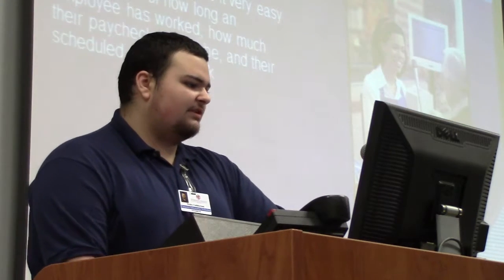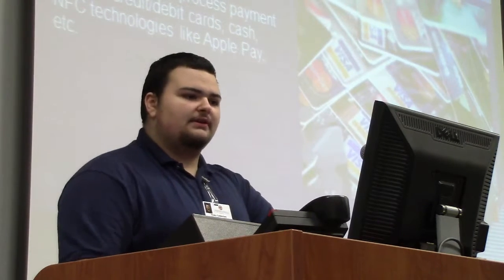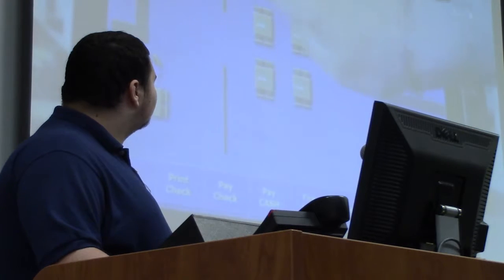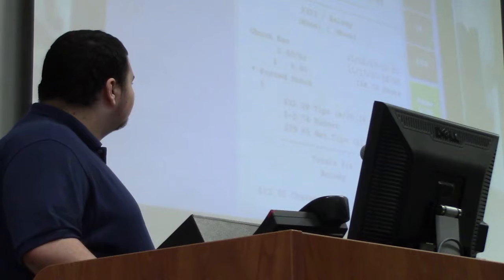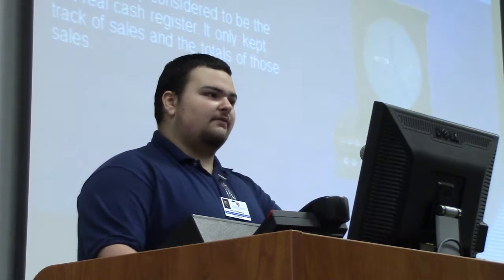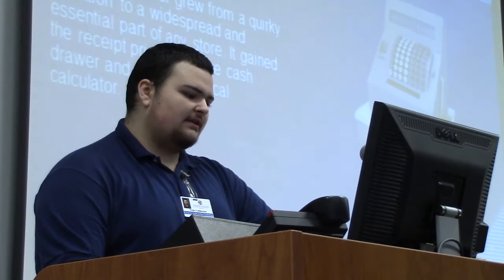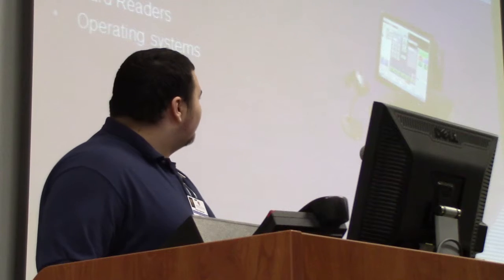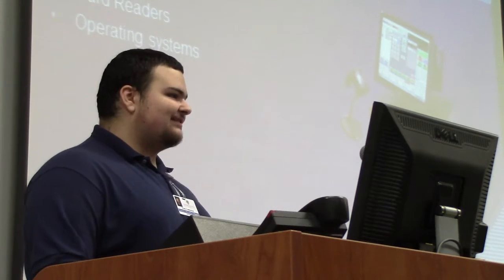Wesley Cuthbertson - Point-of-Sale Systems